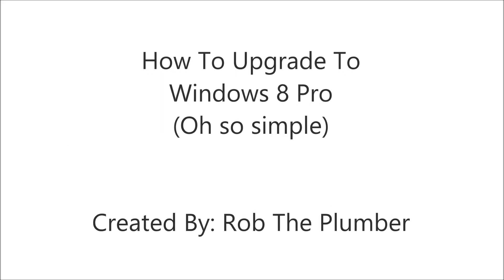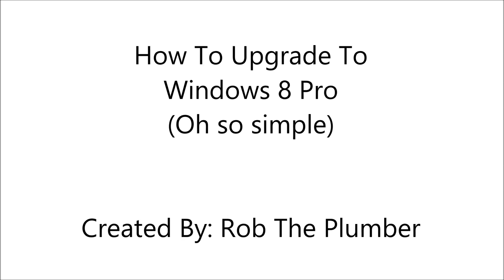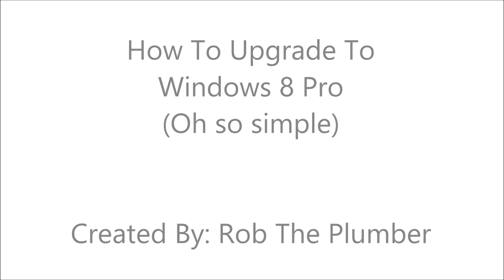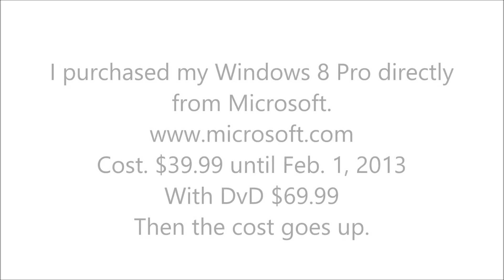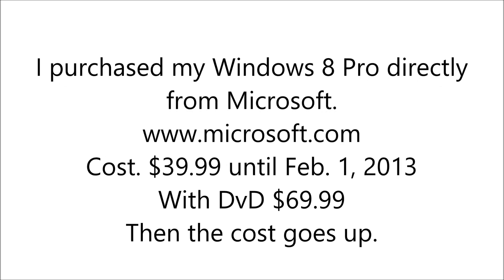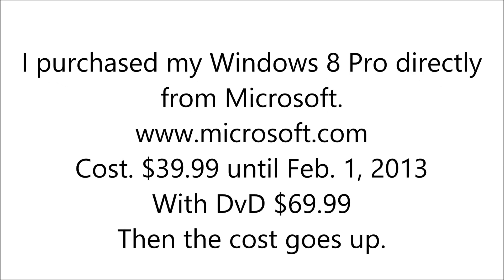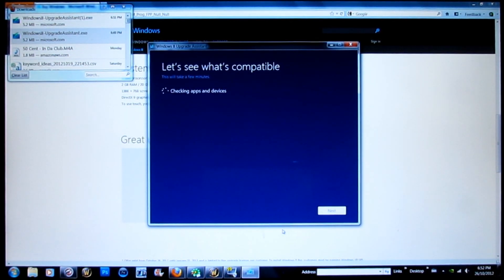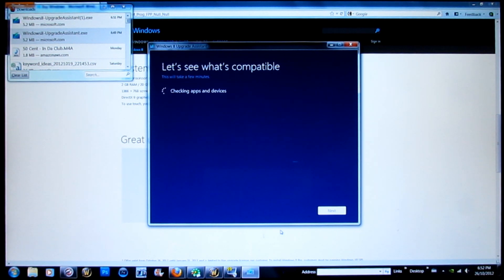How To Upgrade To Windows 8 Pro (simple) HD Video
Launch day. Windows 8 Pro is finally mine!. The whole upgrade went fantastic. Before you begin your upgrade from XP, Vista or Windows 7,make sure you have your router password! Windows 8 works very well on my Alienware M17x R3. Dell is not on the ball as far as Windows 8 is concerned. All of my Windows 7 programs work beautifully with windows 8. Also note that Windows 8 uses your ram, hard drives and processor differently. It is for the better. Spend the $40 bucks and get the DvD for $14.99 more. (I did for one license) Please enjoy the video.

The legal stuff for music!